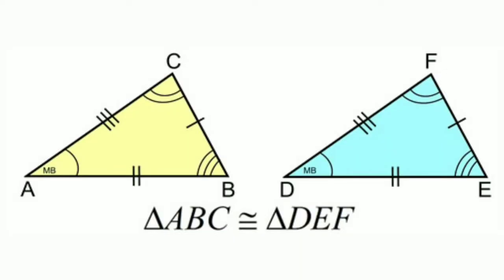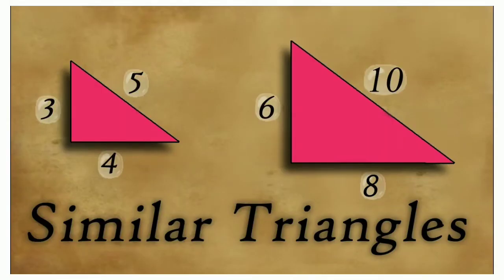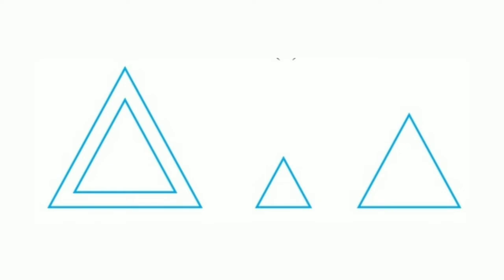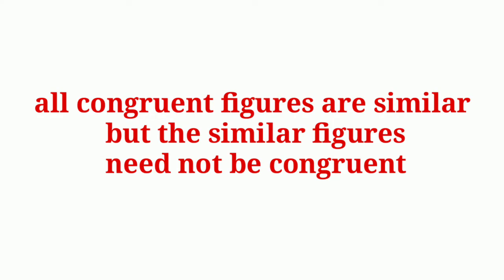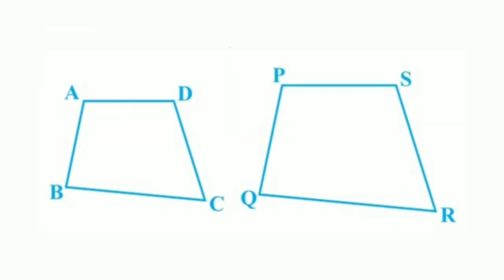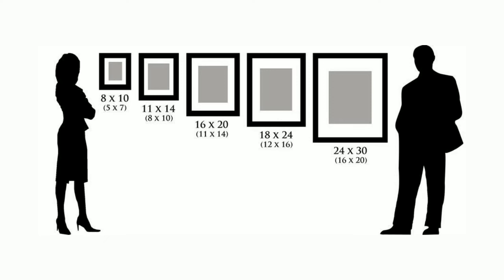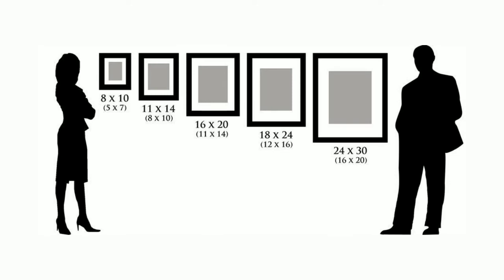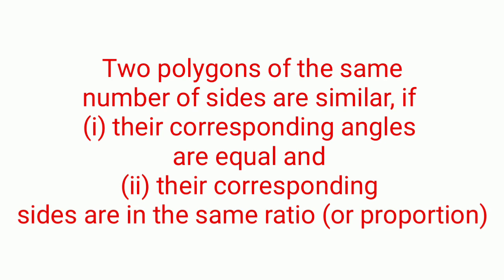CLASS 10 MATHS - TRIANGLES (PART 1)